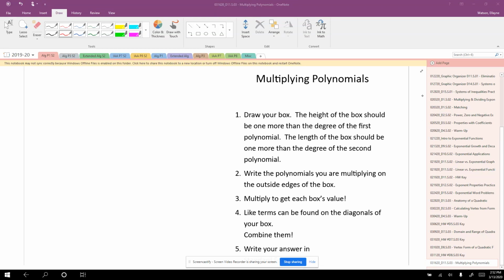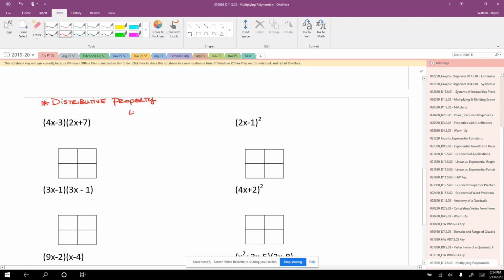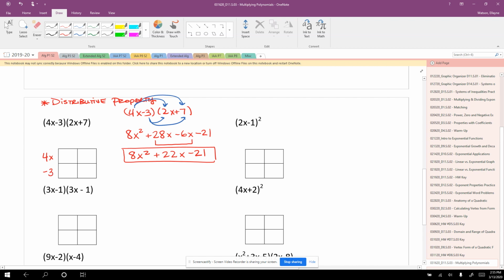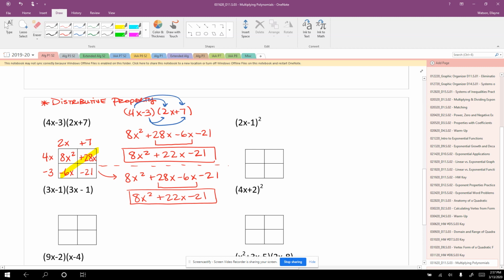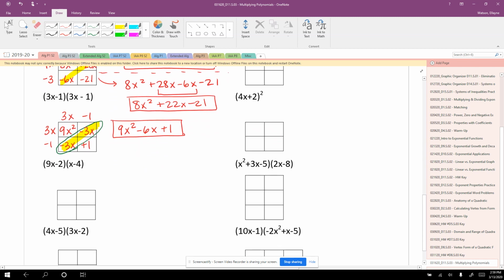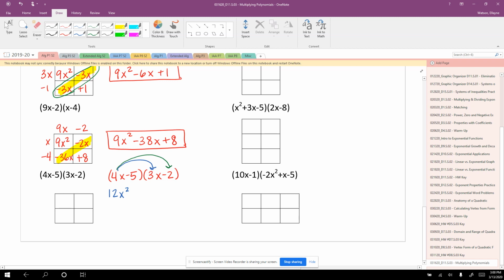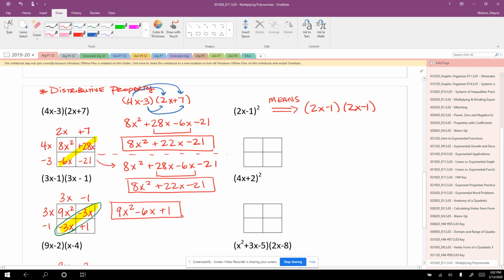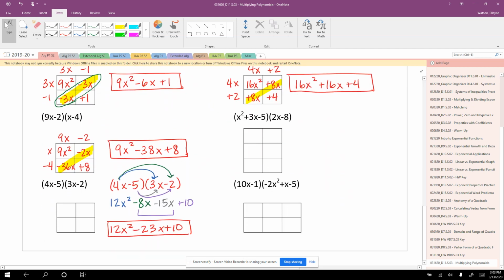Algebra: D11.S.03 - Multiplying Binomials